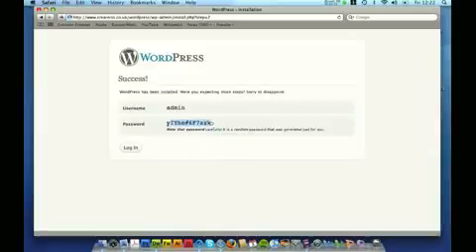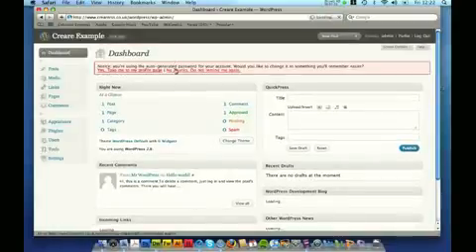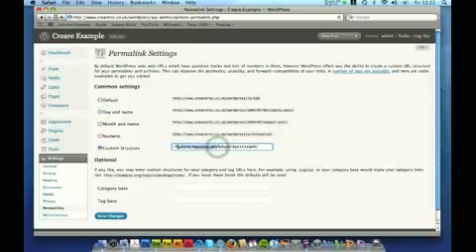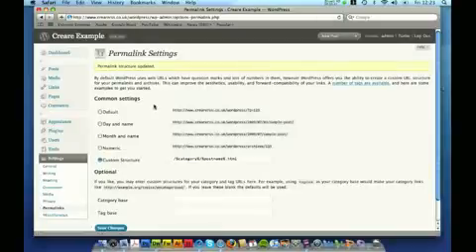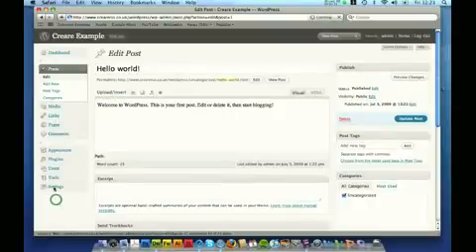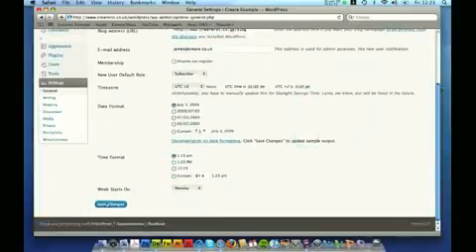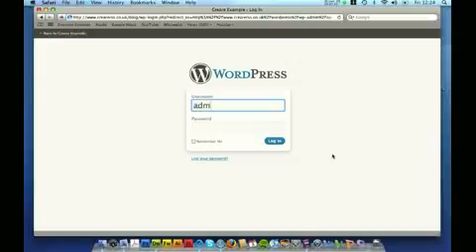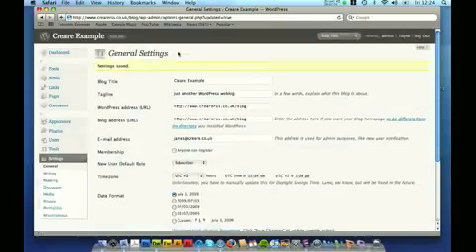Web Design Tutorial - How to install Wordpress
This is a tutorial for setting up Wordpress. To automatically set up a list go